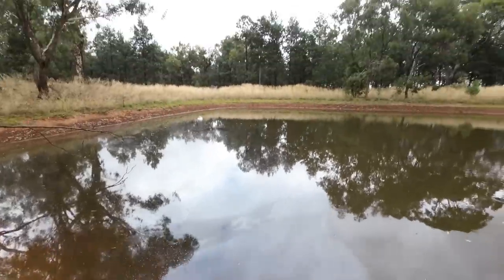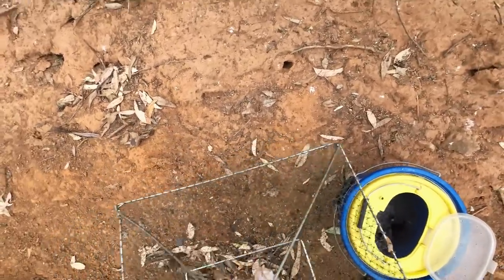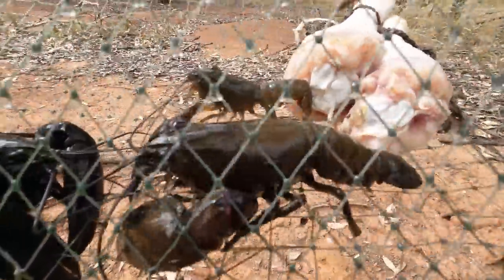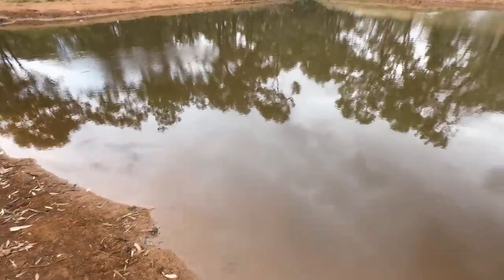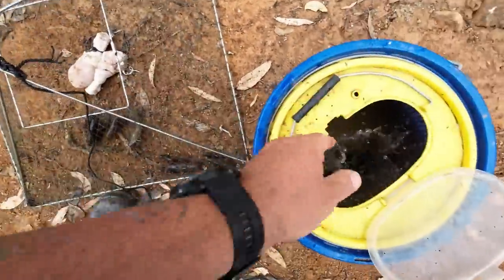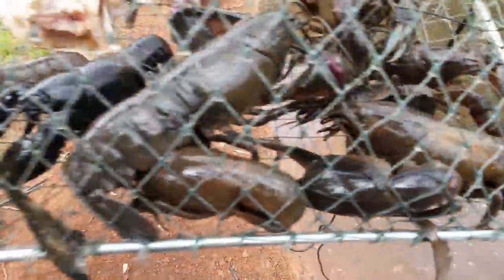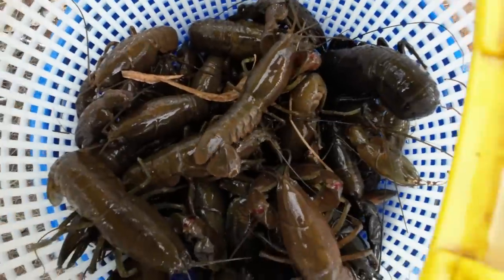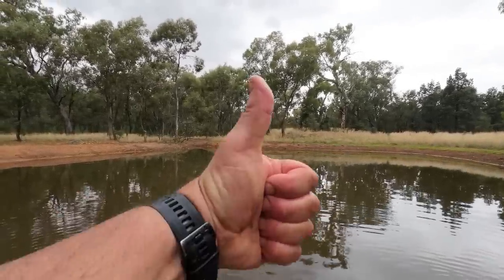Catching MASSIVE yabbies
These massive yabbies are the biggest that I can remember catching in a very long time. Some of these giants are truly enormous. For those watching from America, Imagine if your big crawfish were big as this?